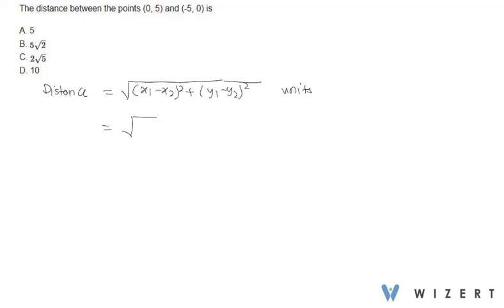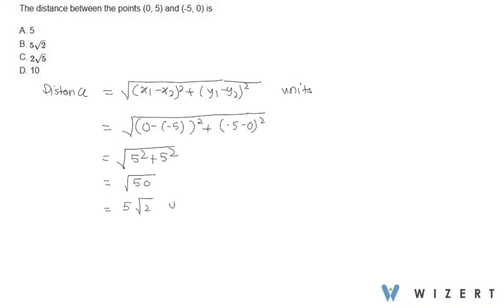Maths Rational Number worksheets for Grade 8 - Set 1612245771